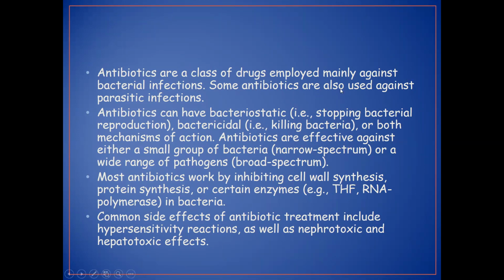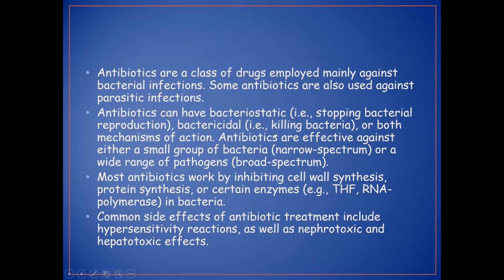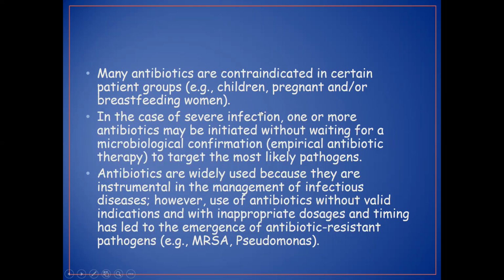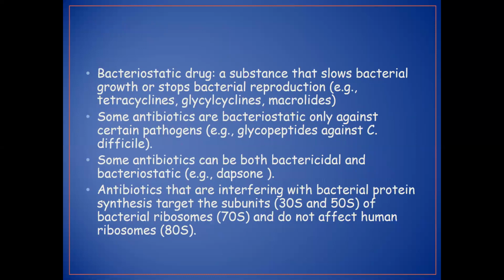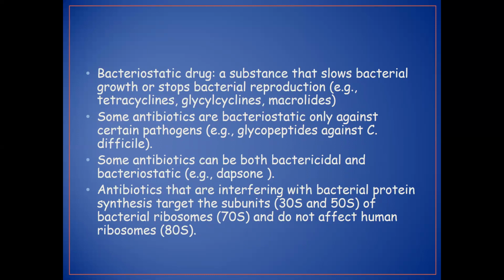Introduction to Antibiotics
Antibiotics are a class of drugs employed mainly against bacterial infections. Some antibiotics are also used against parasitic infections.
Antibiotics can have bacteriostatic (i.e., stopping bacterial reproduction), bactericidal (i.e., killing bacteria), or both mechanisms of action. Antibiotics are effective against either a small group of bacteria (narrow-spectrum) or a wide range of pathogens (broad-spectrum).
Most antibiotics work by inhibiting cell wall synthesis, protein synthesis, or certain enzymes (e.g., THF, RNA-polymerase) in bacteria.
Common side effects of antibiotic treatment include hypersensitivity reactions, as well as nephrotoxic and hepatotoxic effects.